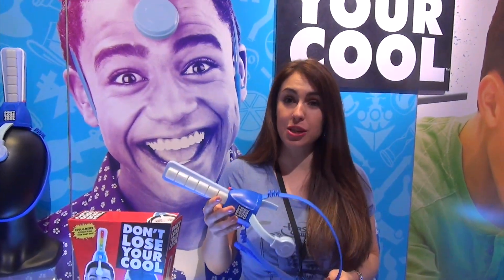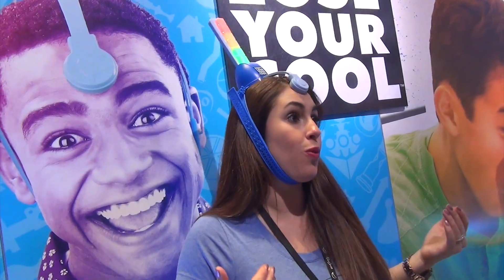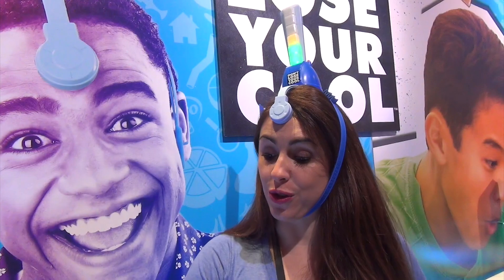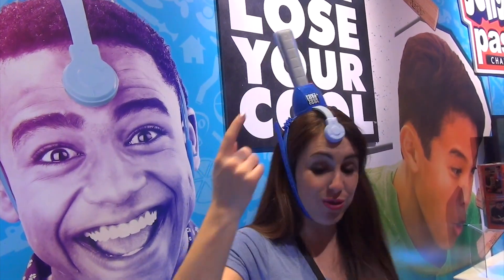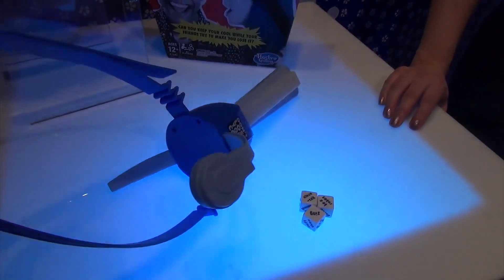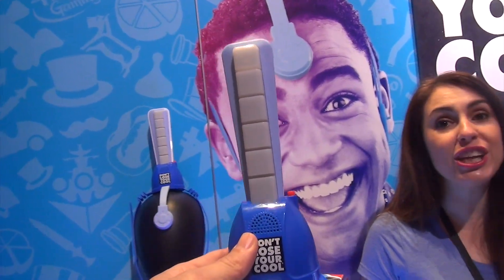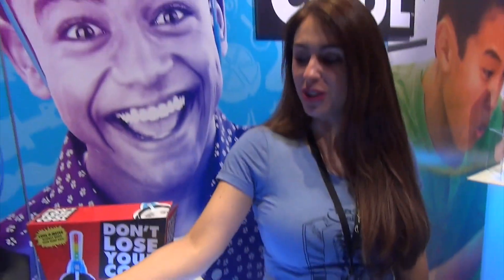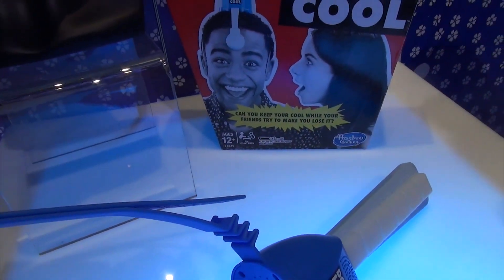Don't Lose Your Cool by Hasbro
Some footage from Hasbro's off site Toy Fair booth